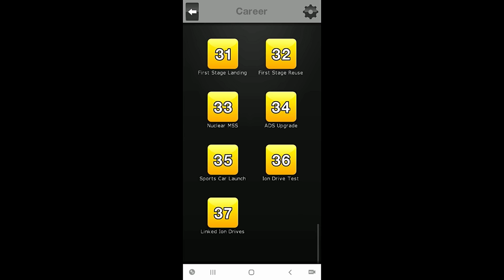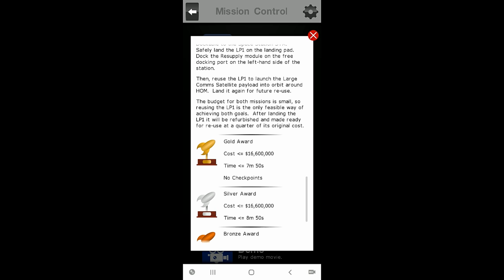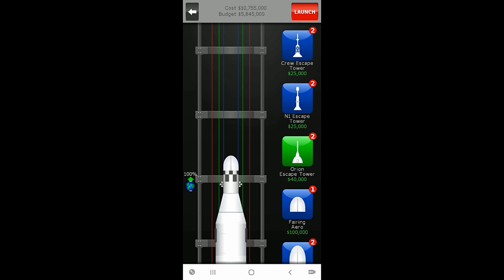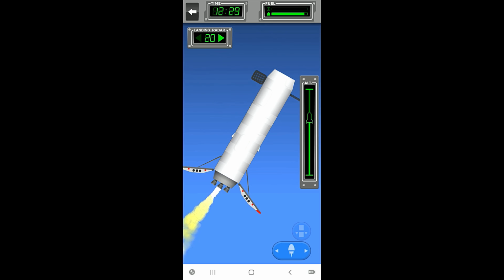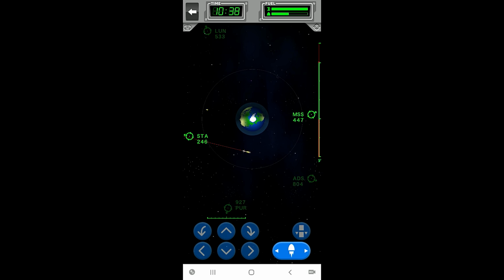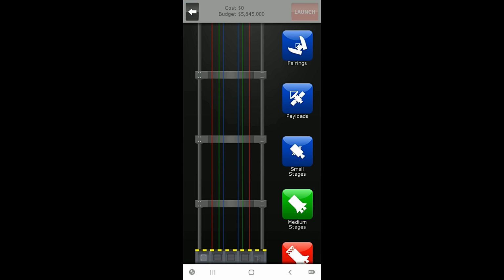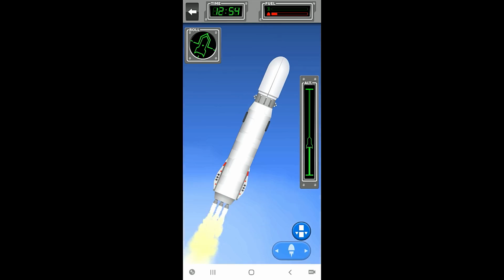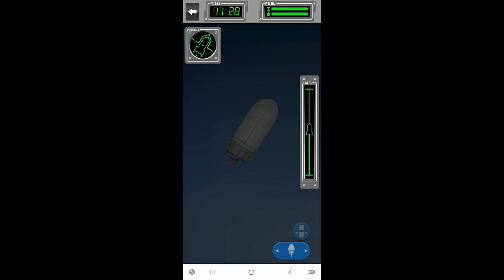Space Agency Mission 32 Gold Walkthrough - First Stage Re-use(Gold Award Let's Play By Xeriua)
Today is the day. We are finally going to be launching a mission with the Re-useable rocket system. We first need to launch a LP1 with a resupply module for the Space Station. Then we need to use the re-furbished LP1 to Launch a large satellite into space.

Our objectives are:

 - Launch and then land the LP1.
 - Dock the Resupply Module with the Station STA.
 - Launch and then Land the Re-furbished LP1.
 - Place the Large COMM's Satellite into orbit around HOM.

Rocket Build:
Total Cost Allowed:   $16,600,000       Actual Cost:   $16,525,000
Time Allowed:   7:50                              Time Taken:   2:25

# Rocket - 1 #

# Parts # Cost#
 LP1                                               $8,000,000
 Connector Black Arrow             $155,000
 Resupply Module Dockable     $2,500,000
 Fairing Aero                                 $100,000
               Rocket Cost:   $10,775,000

# Rocket - 2 #

# Parts # Cost#
 LP1                                          $8,000,000
 Tug Module                            $1,500,000
 Large COMM's Satellite        $2,000,000
 Fairing Long                            $250,000
         Rocket Cost:   $5,750,000

         Total Cost:   $16,525,000

Special Notes:
During the decent to the landing pad, be sure to be boosting full throttle when the screen zooms out and don't boost after separation until the LP1 has started to loose altitude.

Game: Space Agency
Publisher: Nooleus
Mission: 32

This video is not an Official Nooleus Video.